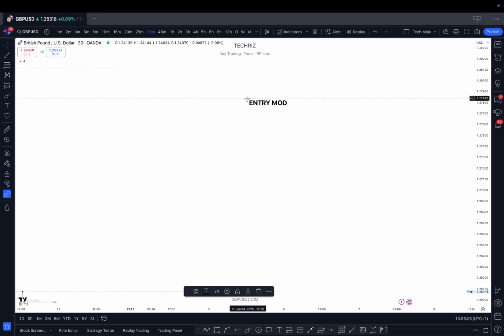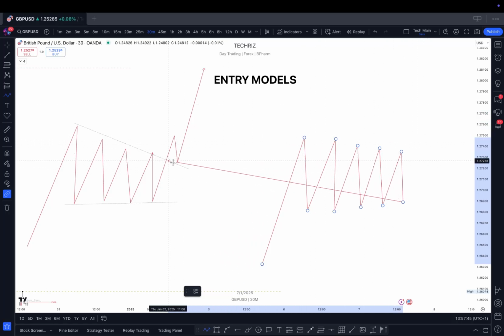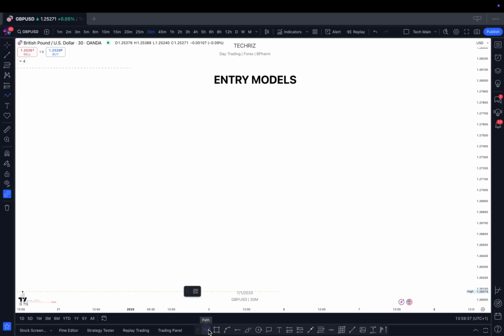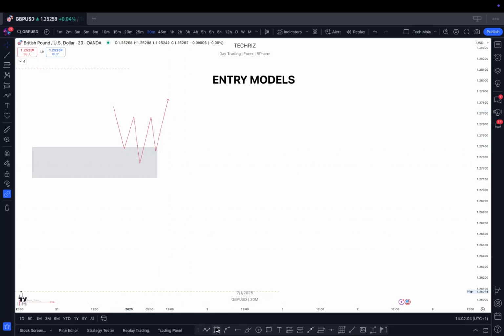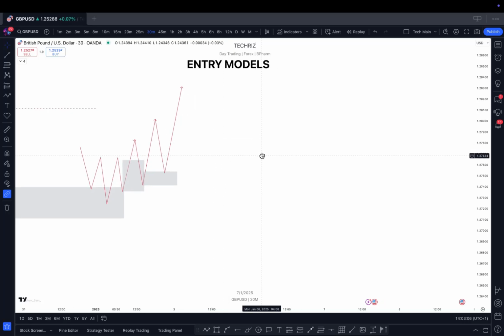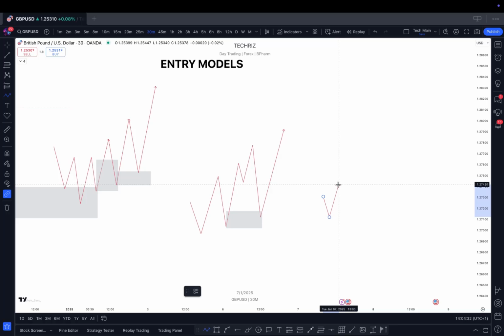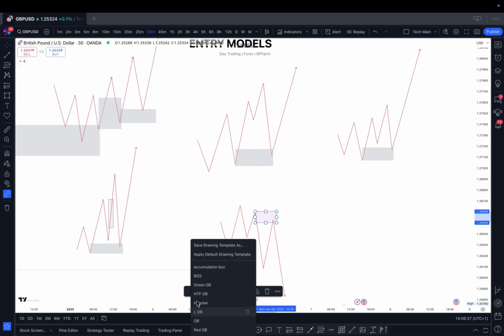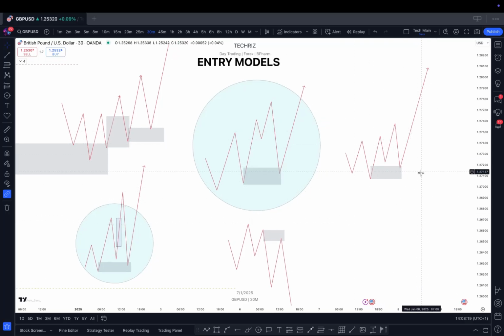TECHRIZ Psychedelia 2.0 ENTRY MODEL